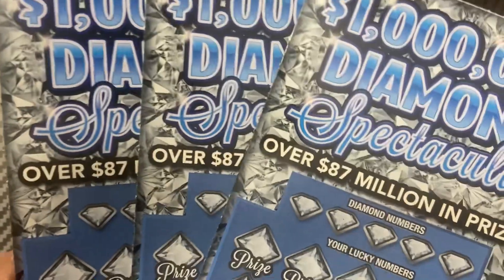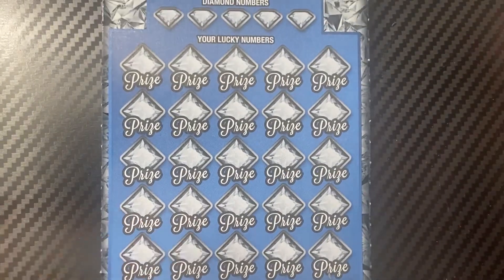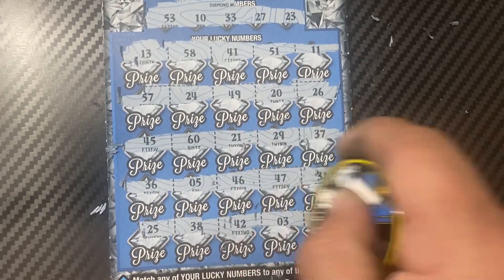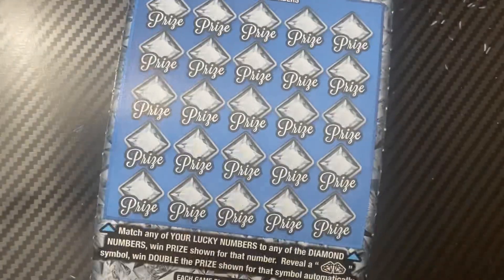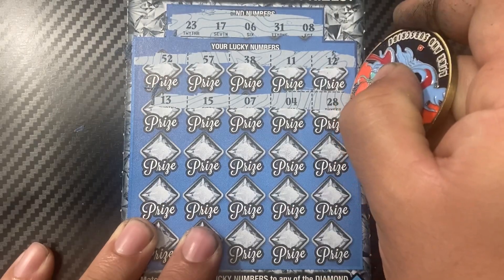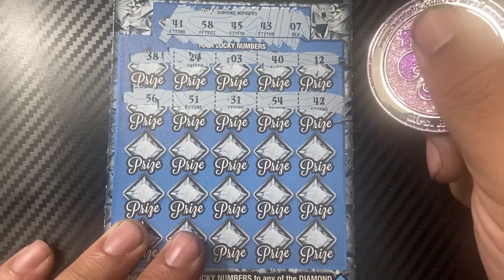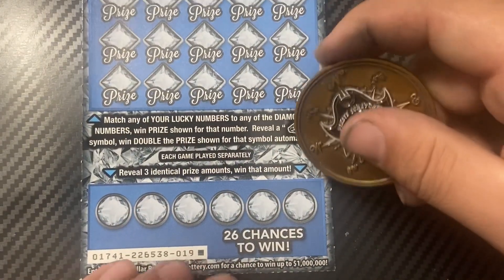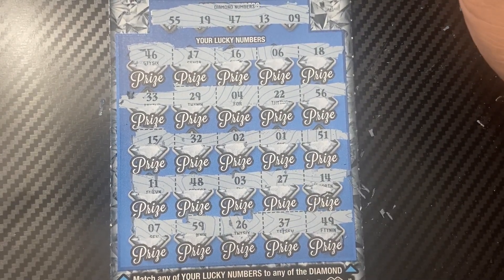💎$1,000,000 Diamond Spectacular $100 Session NJ Lottery💎